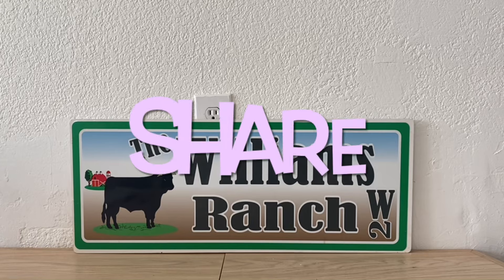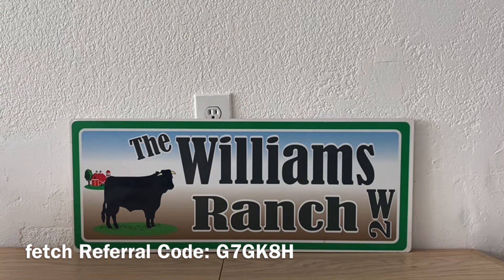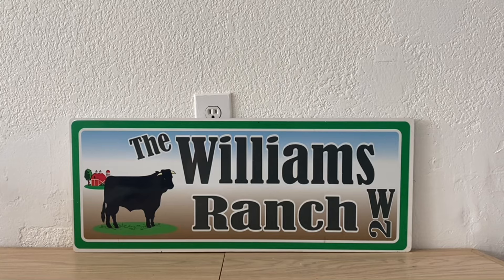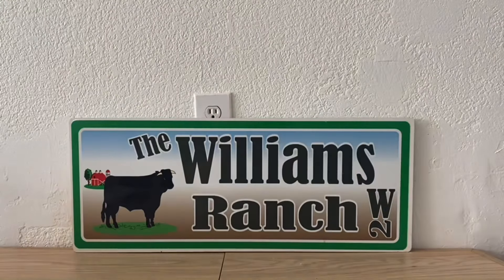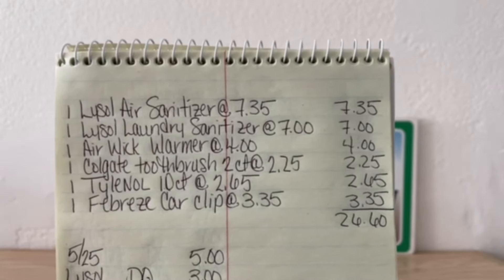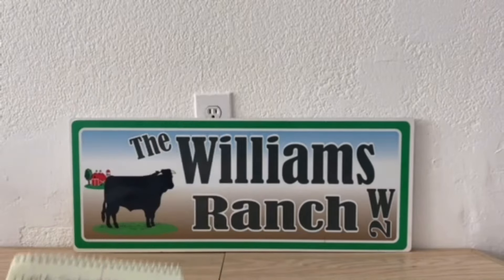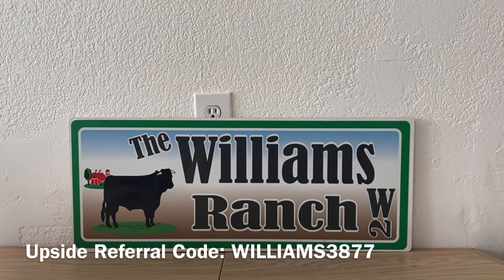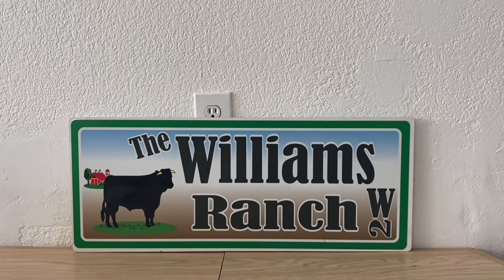2024#296‼️Dollar General Couponing🤑TODAY ONLY‼️$.96 CENTS EACH‼️Must Watch👀👀